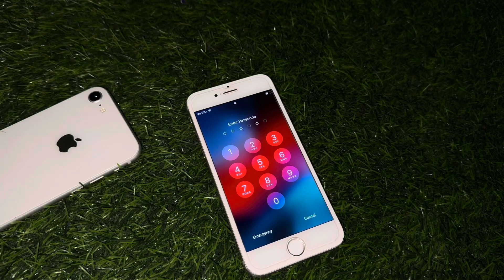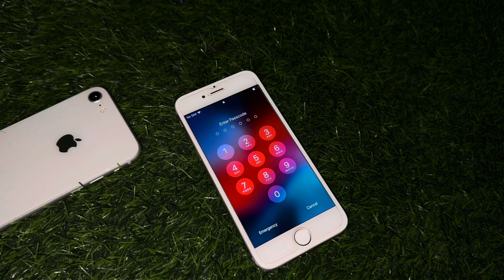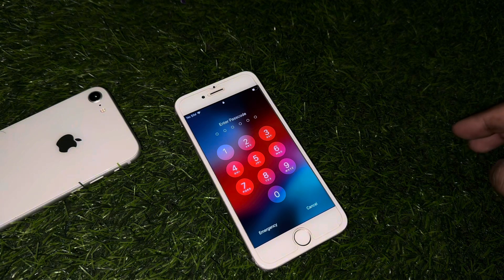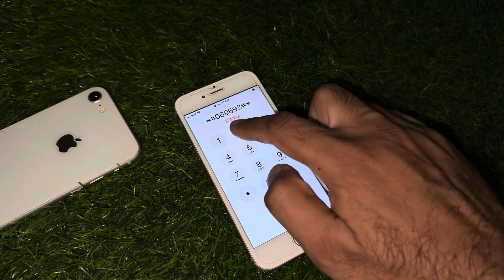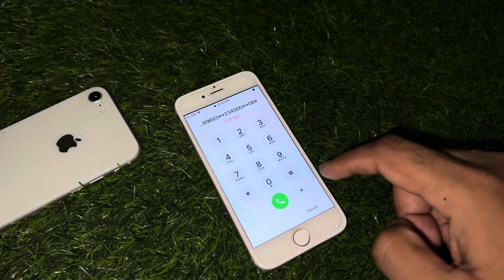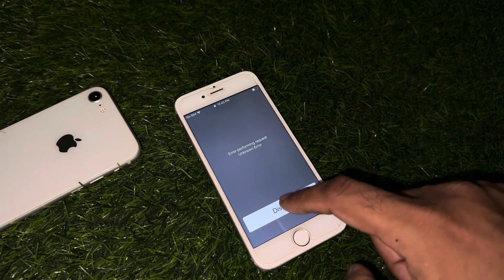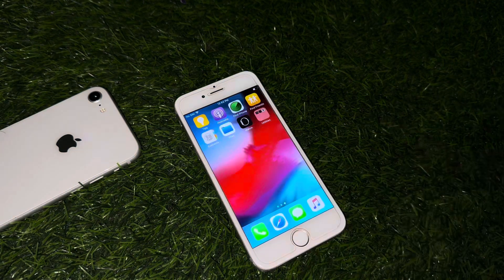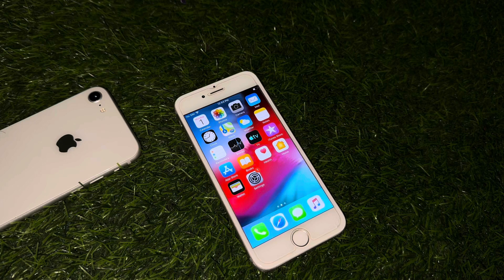How To Unlock Old iPhone 6 Digit Passcode Within A Minute Without PC